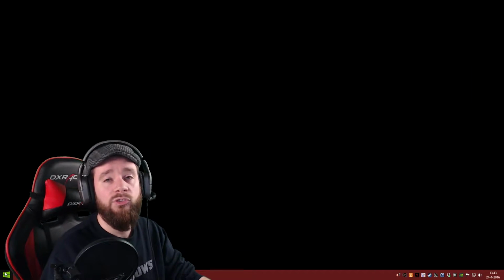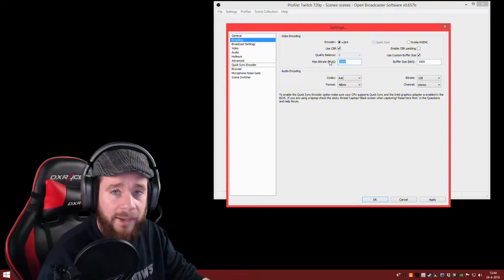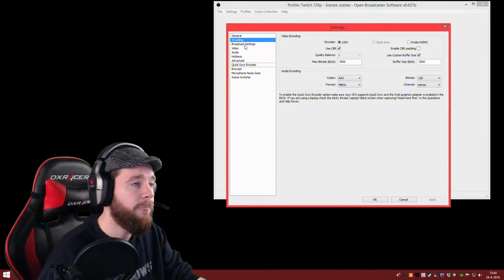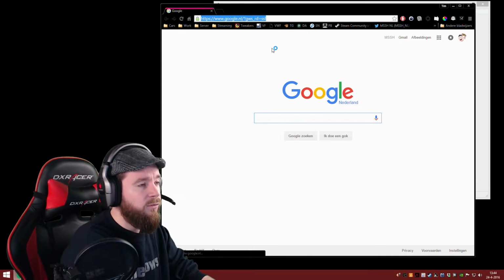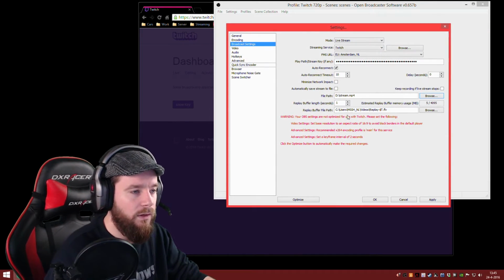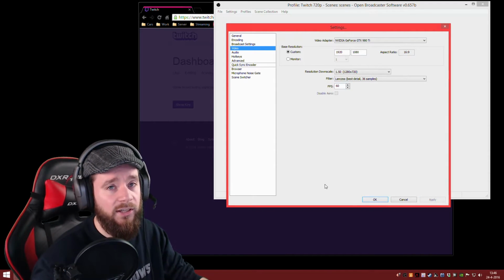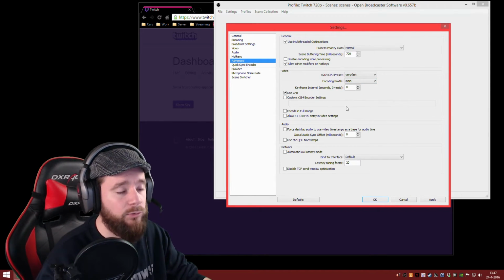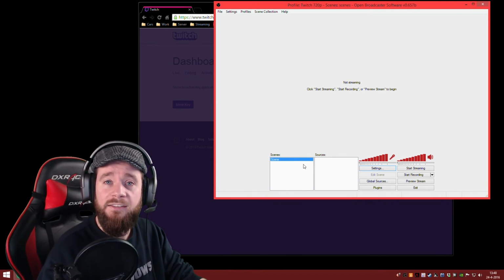[Explains #4] How I configure OBS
In this video I'll show you how I configure OBS for streaming.